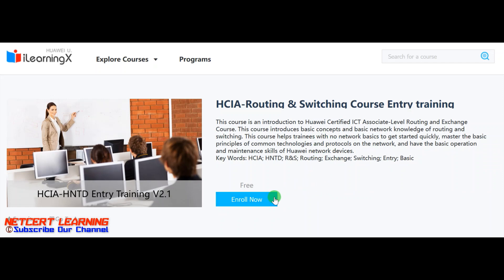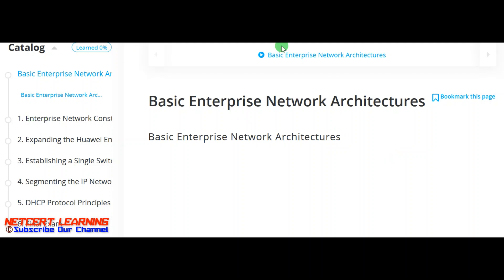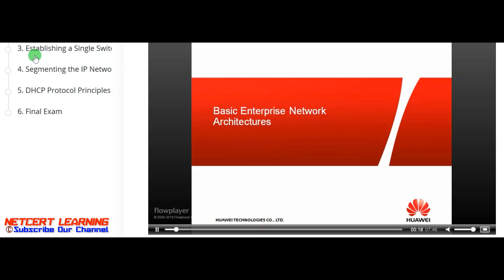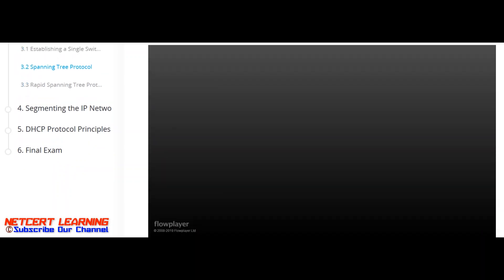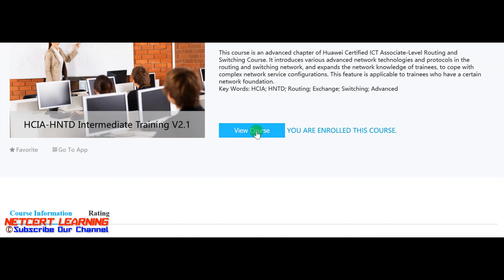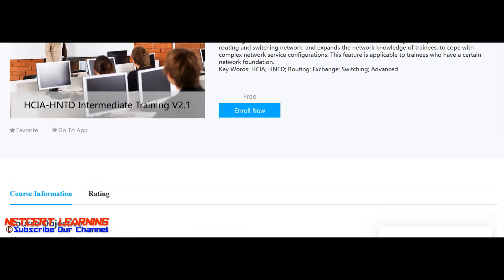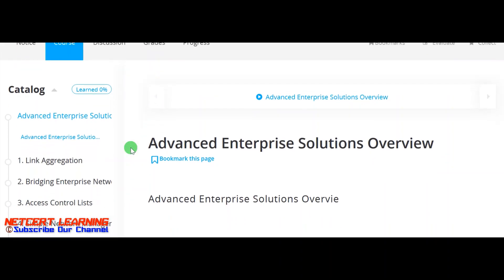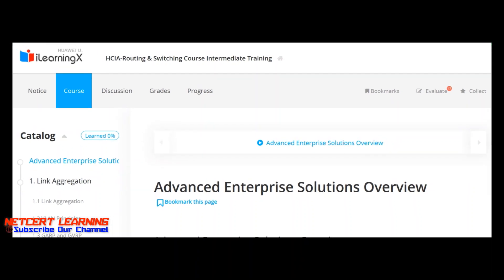How to Get Free Huawei HCNA HCIA Routing & Switching Course Entry and Advanced training | 2019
If you have any questions, share in comments.

Register on below link for HCIA-Routing & Switching Course Entry training
This course is an Entry Level training of Huawei Certified ICT Associate-Level Routing and Switching Course.

Register on below Link for HCIA-Routing & Switching Course Intermediate Training
This course is an advanced chapter of Huawei Certified ICT Associate-Level Routing and Switching Course.